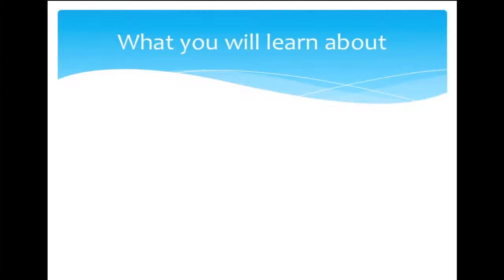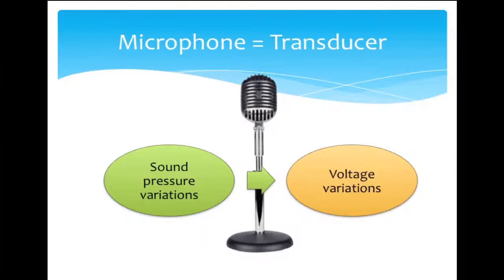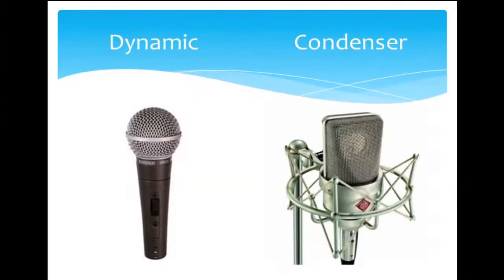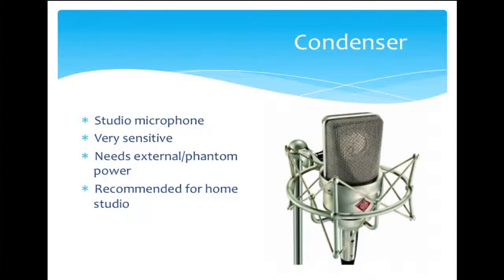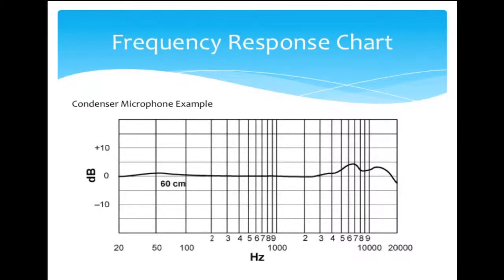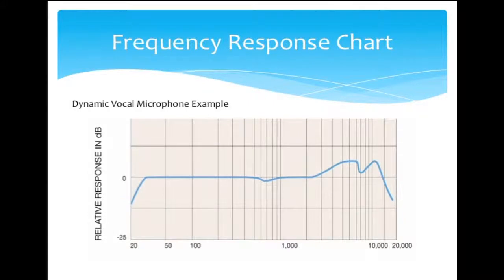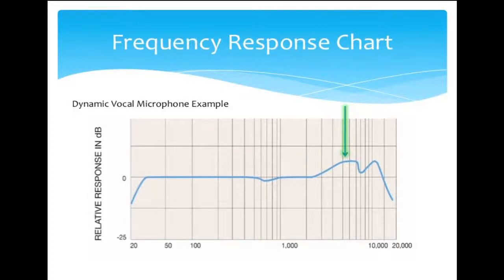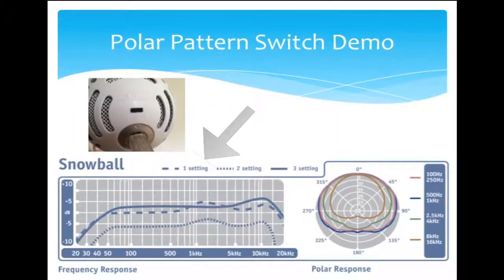Introduction to Microphone Basics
A 5-minute introduction to microphone basics for music production newbies, covering the microphone as a transducer, the difference between dynamic and condenser microphones, and understanding microphone specifications such as frequency response and polar patterns.